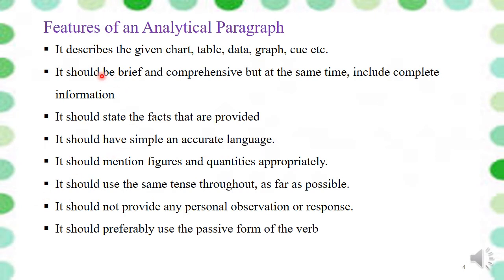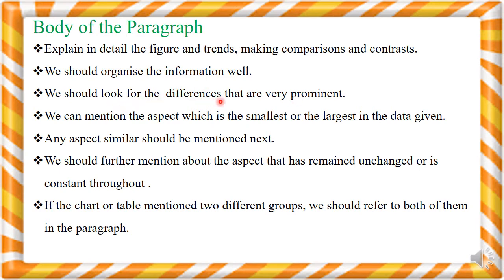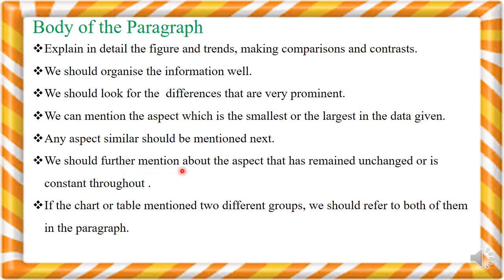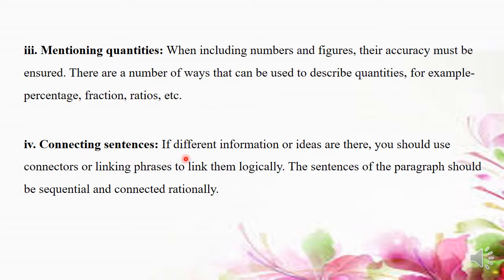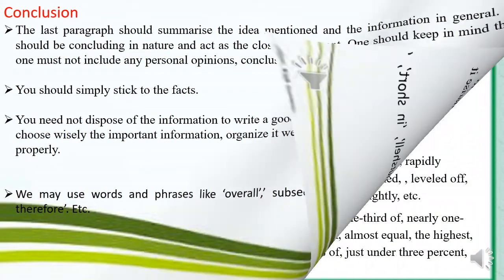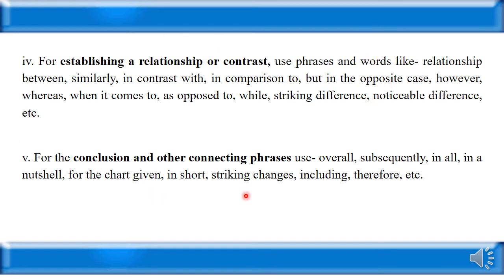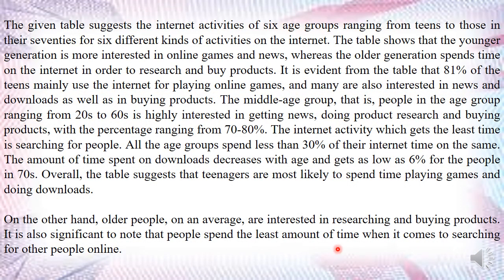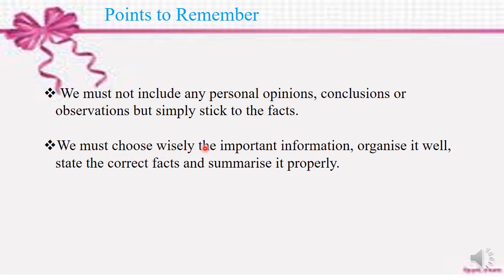Class X - English - Analytical Paragraph